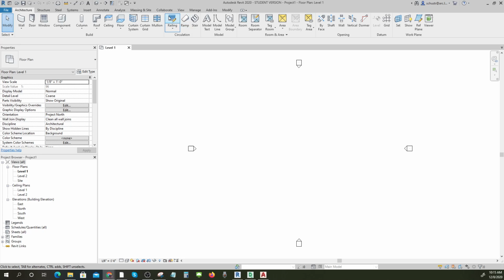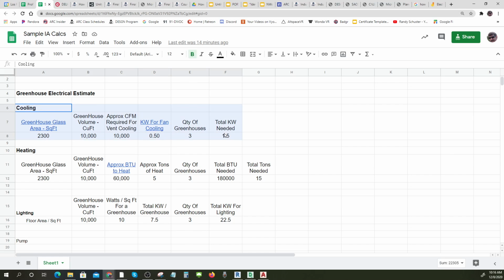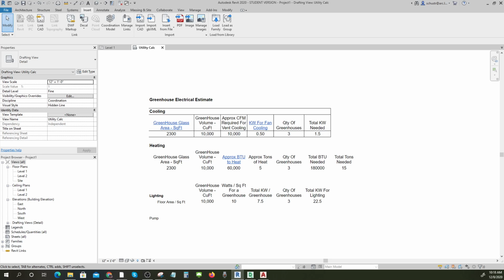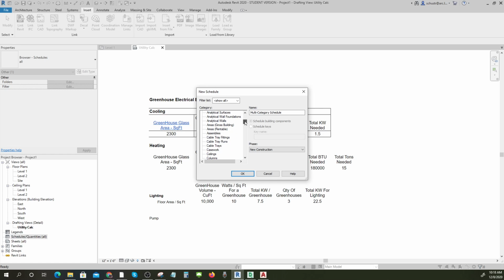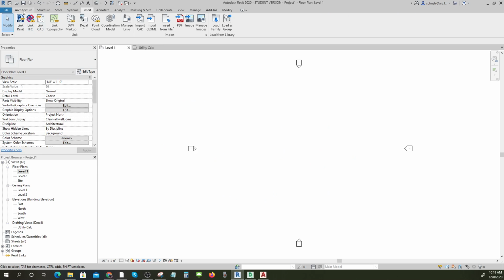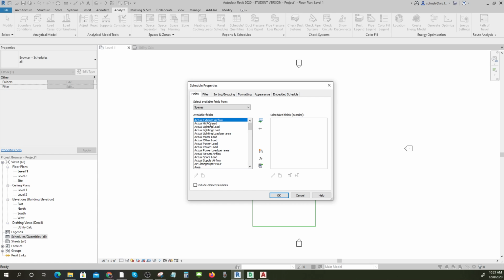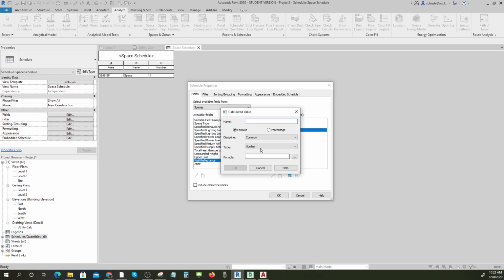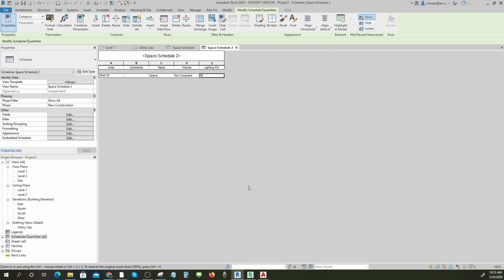12 8 20 350 Lab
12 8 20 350 Lab